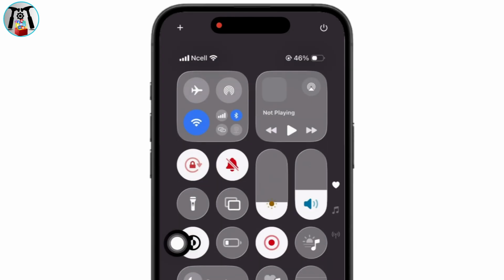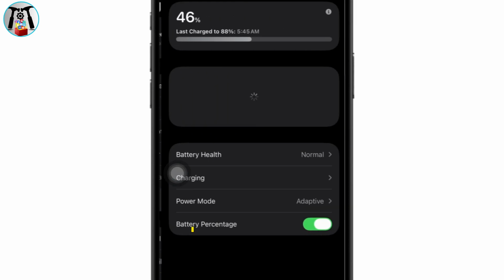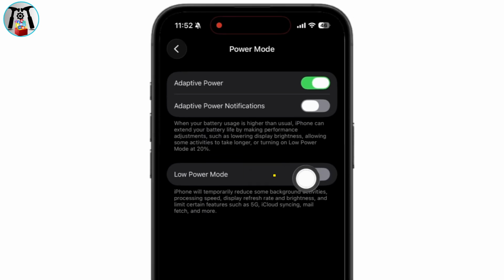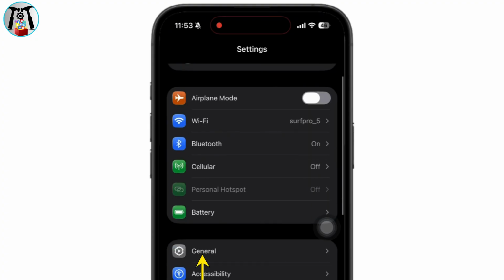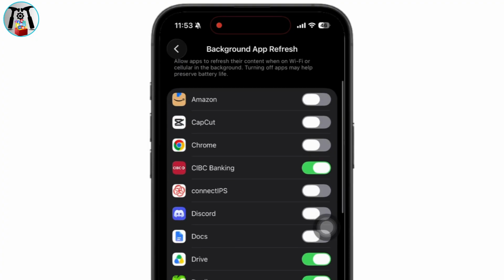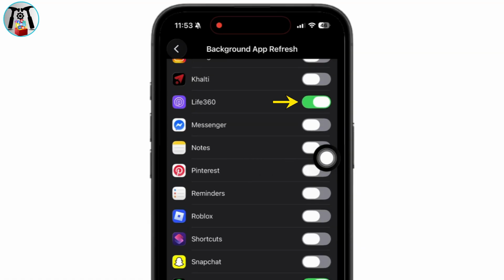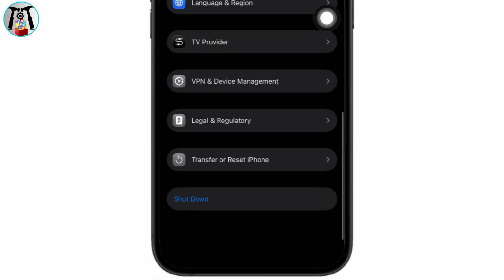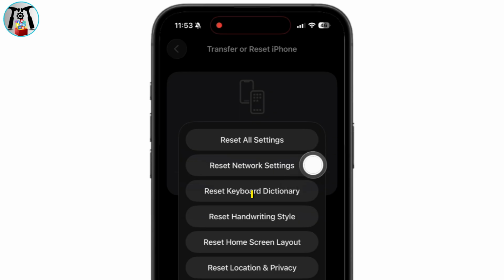Life360 Network Error on Mobile Data? How To Fix Connection Problem (2026)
Life360 Network Error on Mobile Data? How To Fix Connection Problem in Life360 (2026 Guide)

In this video, you’ll learn how to fix Life360 network error on mobile data step by step in 2026.

If Life360 is not connecting, showing network error, not updating location, or failing on mobile data, this guide will help you solve the issue quickly.

This problem is usually caused by weak mobile data, background data restrictions, battery saver mode, VPN issues, app cache errors, or server connectivity problems. In this tutorial, you’ll learn the fastest fixes to restore Life360 connection and location tracking.

We will also cover location update issues, app syncing problems, and data connection errors.

🧩 Timestamps

0:00 – Introduction
0:05 – Why Life360 shows network error
0:15 – Check mobile data connection
0:30 – Disable battery saver / VPN
0:45 – Allow background data
0:58 – Clear cache & restart app
1:09 – Final fix & summary